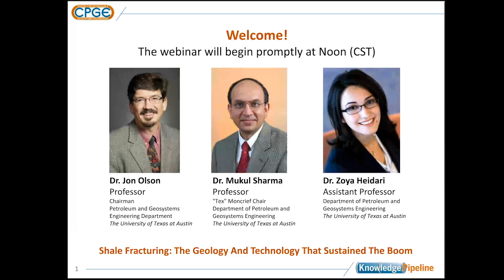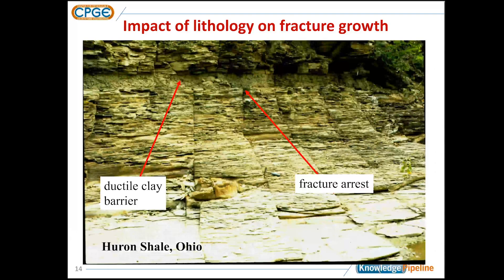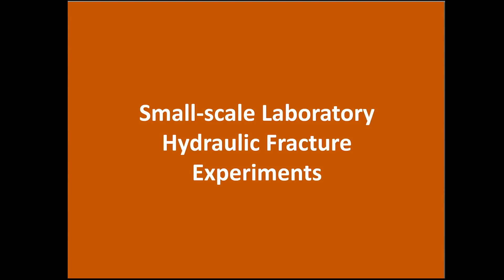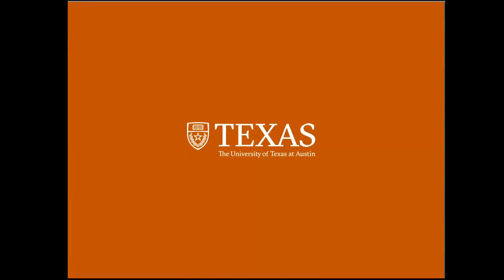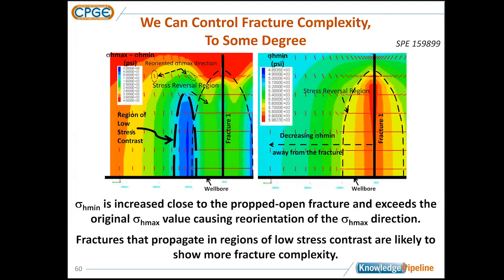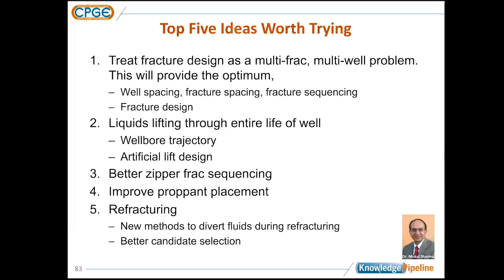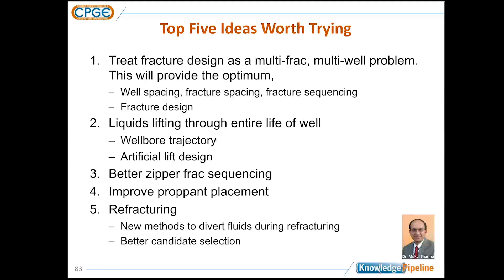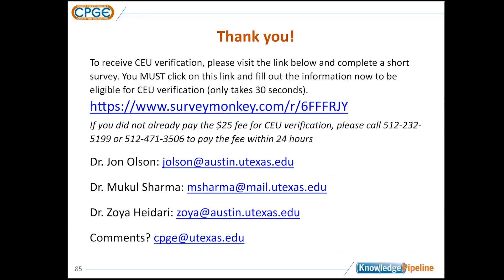Feb 2016: Shale Fracturing: The Geology And Technology That Sustained The Boom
Horizontal wells and hydraulic fracturing have revolutionized oil and gas production in the United States over the past decade.  We give an overview of some of the geologic and geo-mechanical aspects of fracturing in shales.  In particular we look at hydraulic fracture / natural fracture interaction, stress shadow effects that impact simultaneous fracture propagation from adjacent perforation clusters in horizontal wells, and the advances in proppants and novel frac fluid formulations. We conclude by weighing the environmental concerns about hydraulic fracturing with the benefits society has derived from the application of the technology.